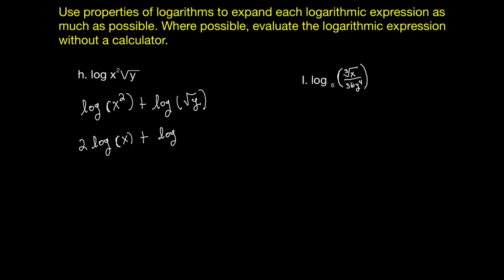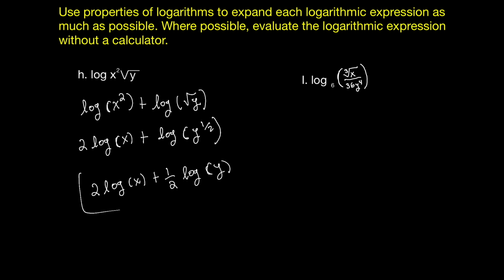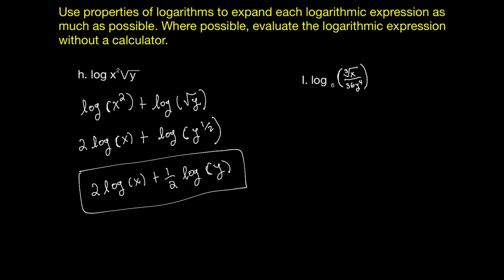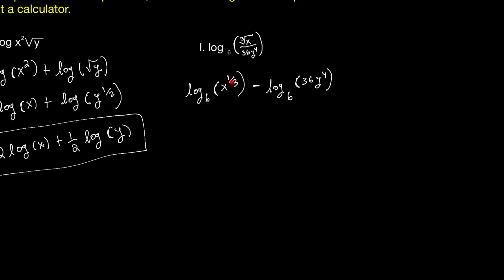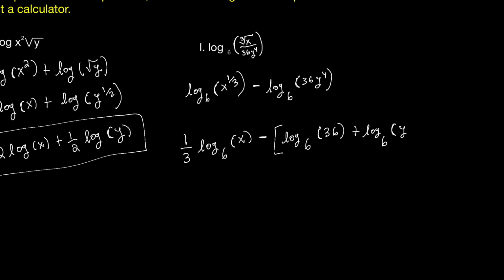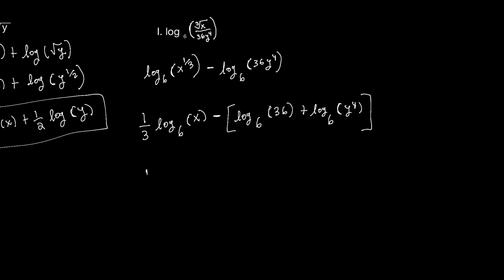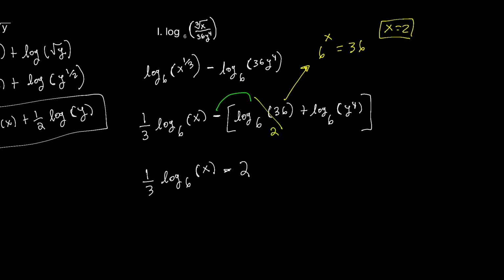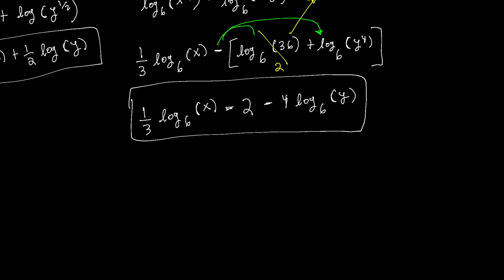Properties of Logarithms Mix